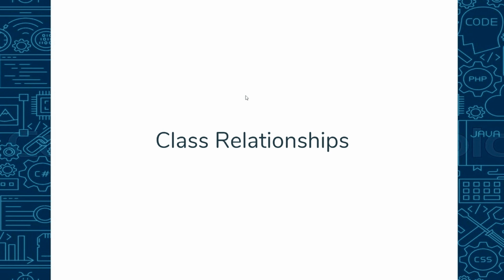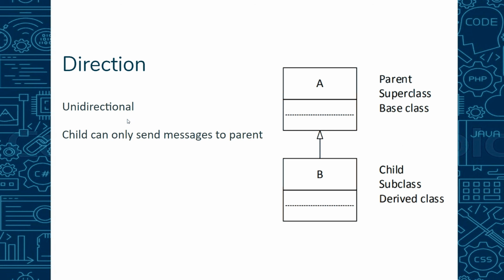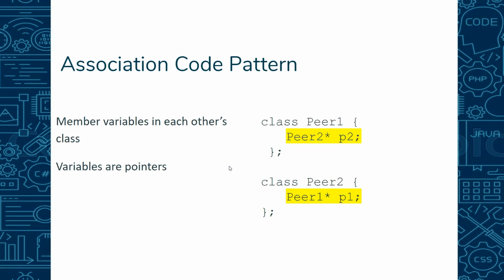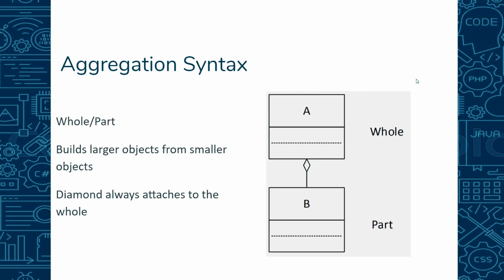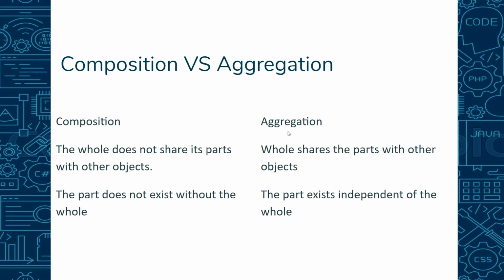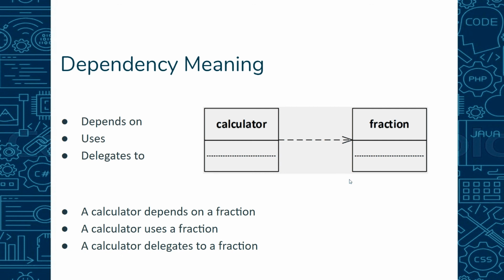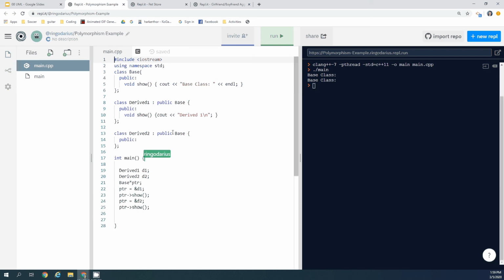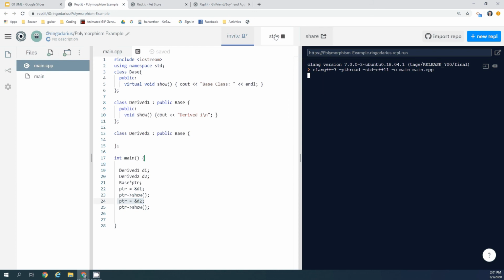Class Relationships Part 2